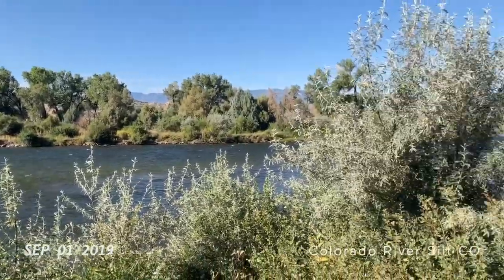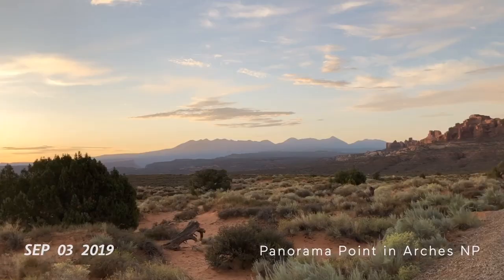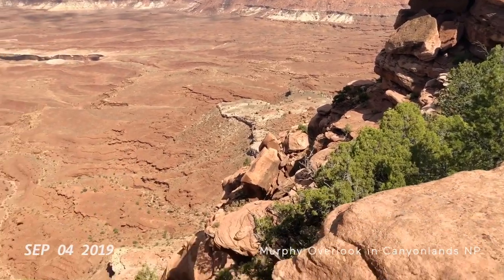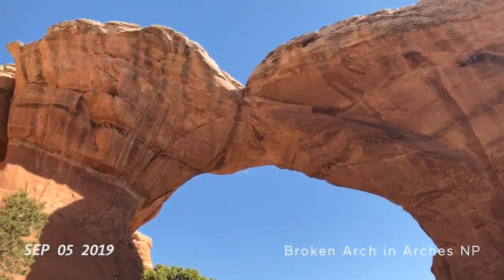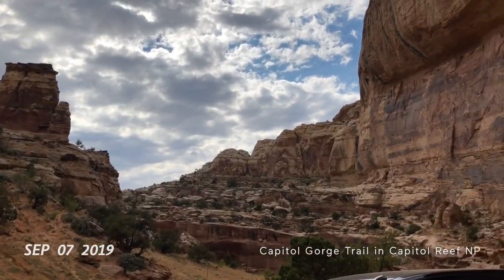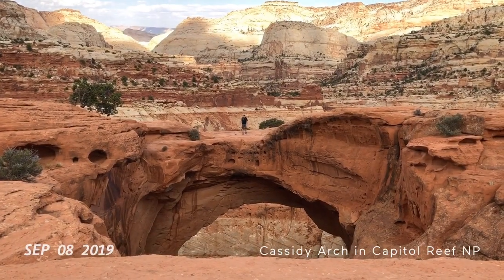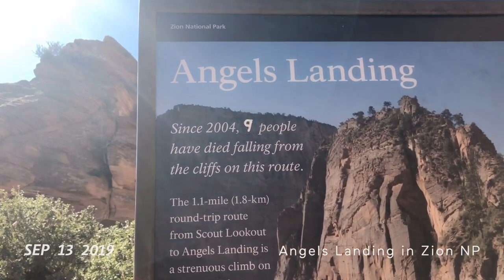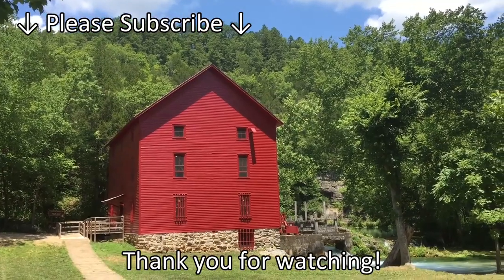Utah Mighty Five National Parks and more in 5 minutes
Big Crazy John here with Big Crazy Outdoor Adventures here are some of the highlights from our trip to the Utah Might Five National Parks and more in five minutes.  I used the one second everyday (1SE) app to cut and mash up this video.  I wanted to give a taste of our favorite spots on the trip.  Some of the major landmarks and stops along our over 2 week trip.  It's amazing to see our trip boiled down into 5 minutes.  Such a good trip.  Below is a list of some of the locations of the video clips I included.  I'll be posting longer versions of each of these locations.  I just wanted to make a recap of the trip.

KOA Campground Silt CO
Colorado River Silt CO
Sand Flats Moab Utah
Colorado River Moab Utah
Hurrah Pass Moab Utah
Kane Springs Road Moab Utah
Delicate Arch in Arches NP
Landscape Arch in Arches NP
Devils Garden Trail in Arches NP
Double O Arch in Arches NP
Navajo Arch in Arches NP
Partition Arch in Arches NP
Island in the Sky Canyonlands NP
Murphy Overlook in Canyonlands NP
Mesa Arch in Canyonlands NP
Upheaval Dome in Canyonlands NP
Double Arch in Arches NP
North and South Window in Arches NP
Turret Arch in Arches NP
Sand Dune Arch in Arches NP
Broken Arch in Arches NP
Tapestry Arch Arches NP
Tunnel Arch Arches NP
Pine Tree Arch in Arches NP
Balanced Rock in Arches NP
Cave Spring Trail in Canyonlands NP
Capitol Gorge Trail in Capitol Reef NP
Gifford House in Capitol Reef NP
Grand Wash in Capitol Reef NP
Cassidy Arch in Capitol Reef NP
Inspiration Point in Bryce Canyon NP
Two Bridges in Bryce Canyon NP
Navajo Trail in Bryce Canyon NP
Queens Garden Trail in Bryce Canyon NP
Bryce Point in Bryce Canyon NP
Watchmen Trail in Zion NP
Angels Landing in Zion NP
North Rim of the Grand Canyon
Bright Angel Point in Grand Canyon NP
Angels Window in Grand Canyon NP
Point Imperial in Grand Canyon NP

Big Crazy John with Big Crazy Outdoor Adventures BCOA.tv

Remember get outside and have some fun!

Outro/End of Video Music:
Follow Me 1:43 Jimmy Fontanez/Media Right Productions Dance & Electronic | Inspirational

The views and opinions I express on this channel are my own. I make no claim as to the validity or accuracy of the content provided herein. I make no claim as to having any specialized training, being an expert or professional in relation to any subject discussed on this channel. The views and opinions expressed are not to be considered legal advise or professional advise as I am not trained or authorized in any way to dispense such advise. Do not attempt any of the activities shown or discussed without first seeking the advise of qualified professionals and receiving proper guidance and or training. You are strongly encouraged to do your own research in regard to any views or opinions expressed here including but not limited to companies, products and activities mentioned. The views and opinions expressed here are mine alone, based on my own personal experience, and not reflective of those of any other entity. I make no guarantee expressed or implied that your views, opinions or experience will be the same. Big Crazy Outdoor Adventures, BCOA.tv, Big Crazy John, his friends and, or family presented in the videos cannot be held liable or responsible for any injuries resulting in the use or misuse of any products or methods mentioned in the video. Viewer accepts any and all liability and understands that they are responsible for their own actions.